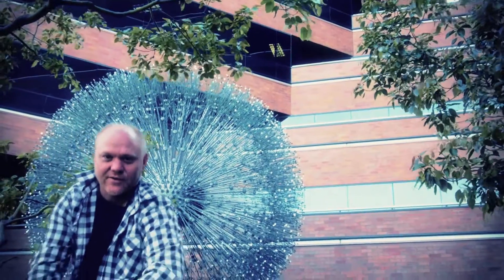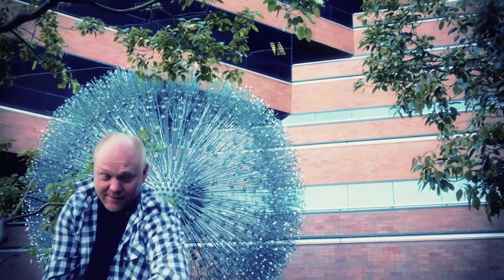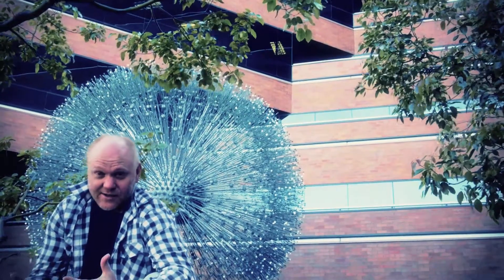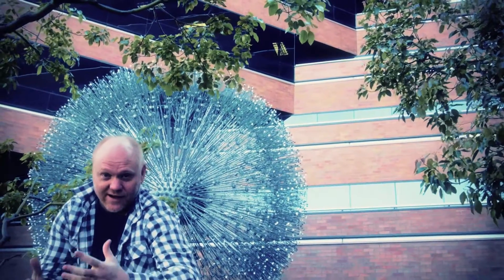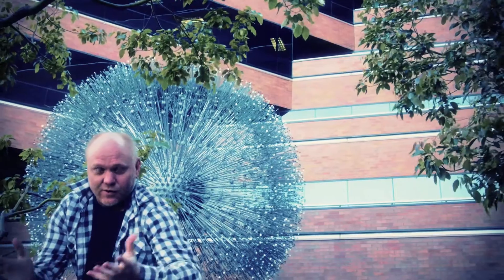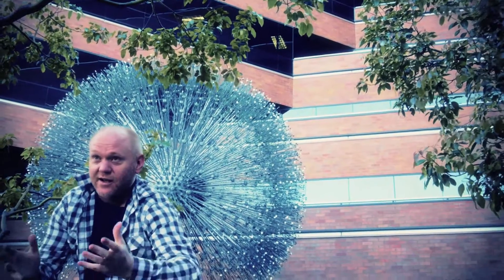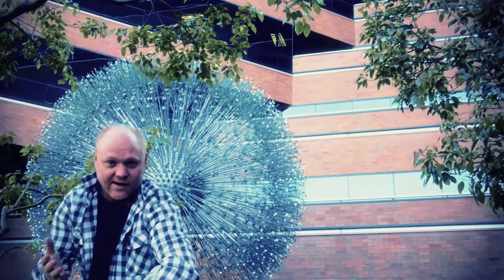Bujinkan Bojutsu 玉返 Tama Gaeshi Preview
A preview of my Bujinkan 六尺棒術 Rokushakubō Jutsu video exploring 玉返 Tama Gaeshi. This kata finishes with a strike into 鈴 suzu, kinteki, or balls as we say in English. But tama refers to something more than this.

I show how in the Bujinkan, 詒変之構 ihen no kamae is never fixed while using ninjutsu. As it moves around the kukan it takes a spherical form. And then the strikes dart out. This 霞之法 Kasumi no Ho is like fighting from another dimension.